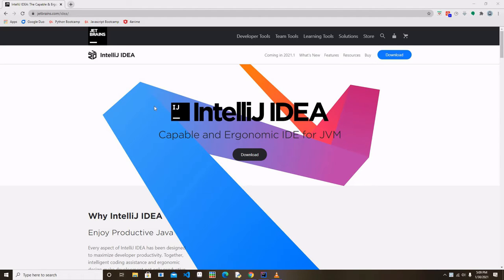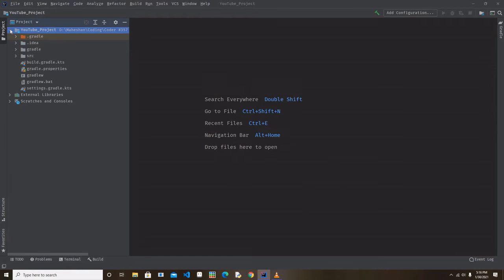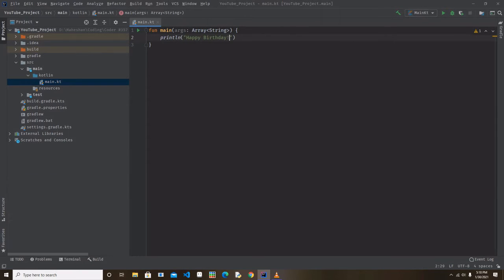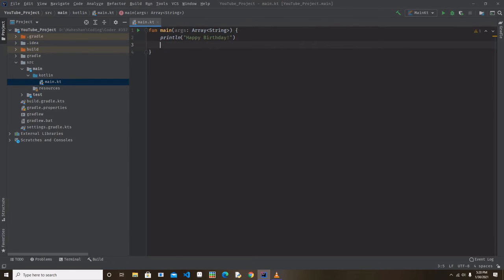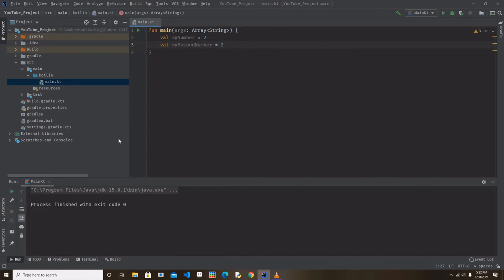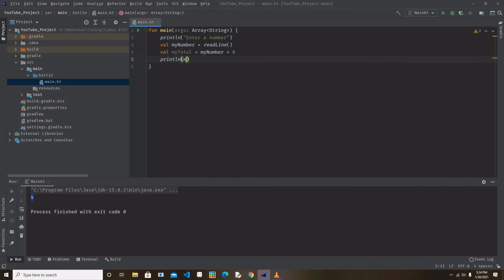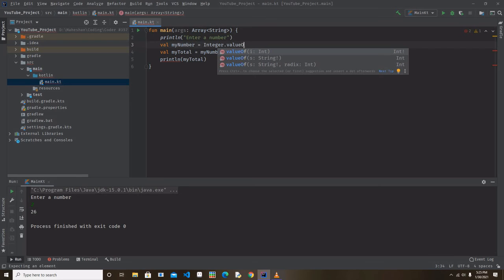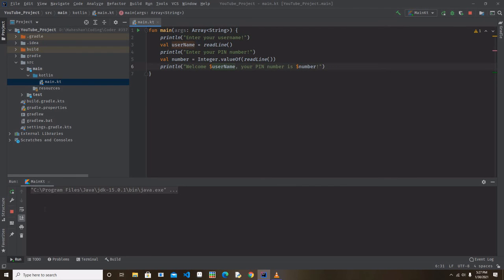Kotlin Beginner's Guide Part 01 - Introduction to Kotlin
This is an introduction to the Kotlin Programming Language.